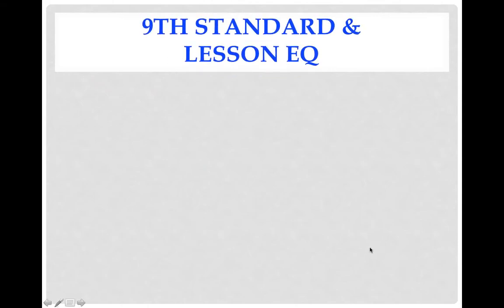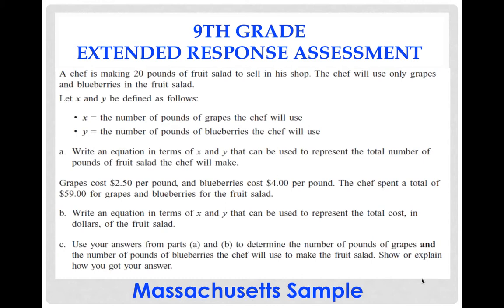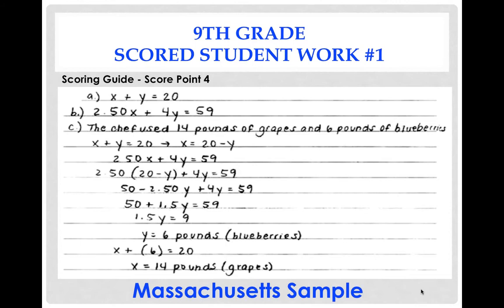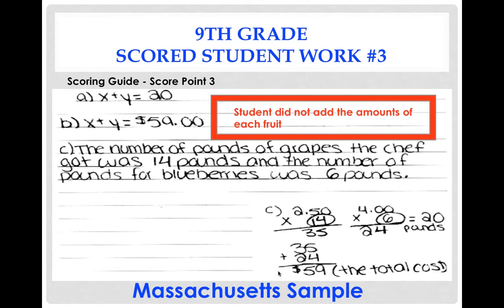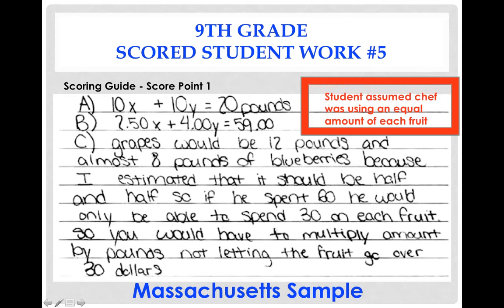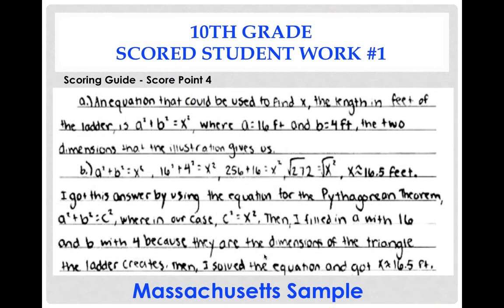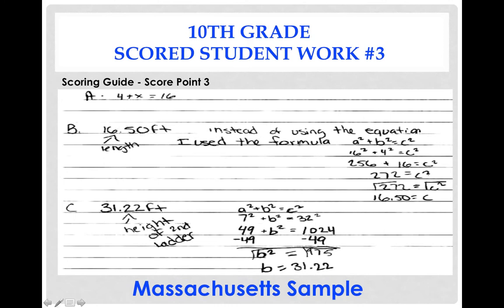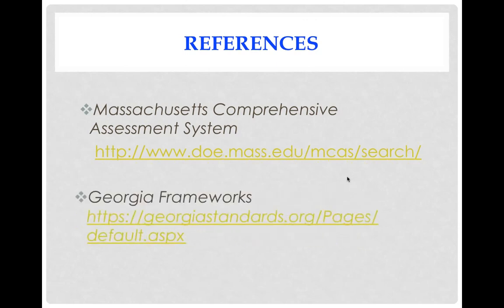Accessing the Georgia Milestones High Session #2